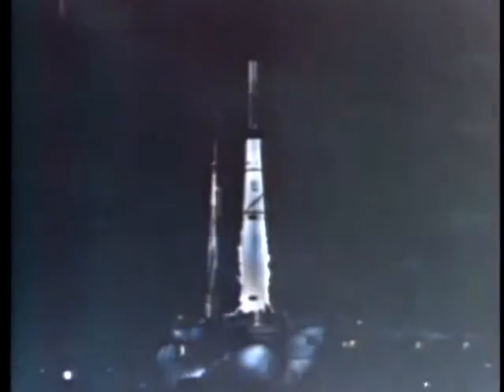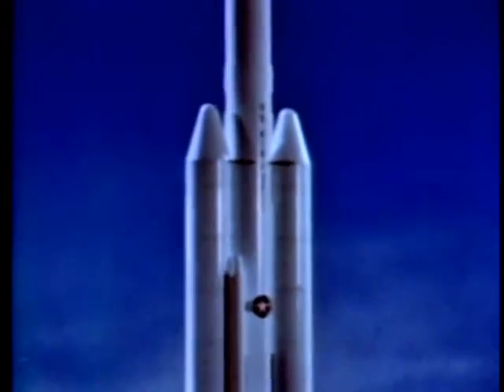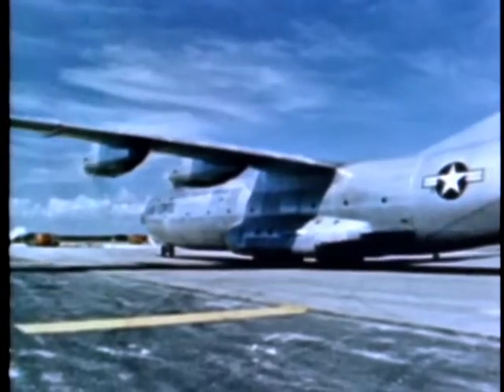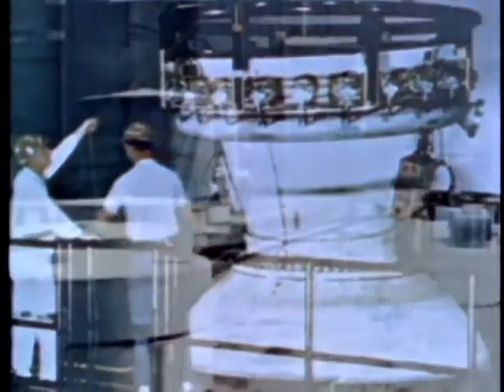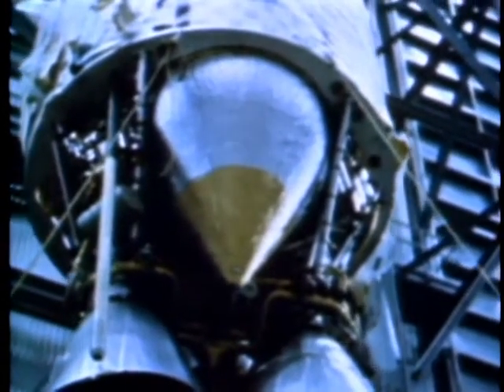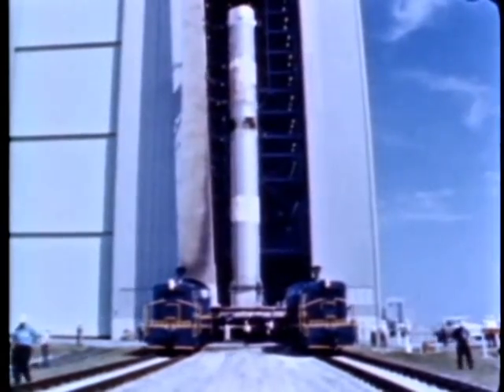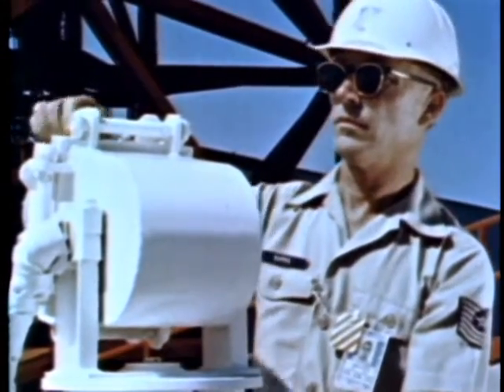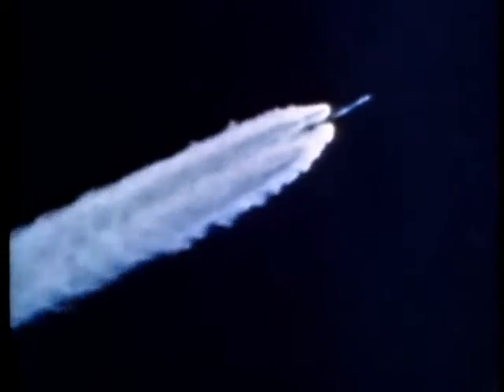TITAN III Research and Development | NASA Space Rocket Program Documentary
TITAN III RESEARCH AND DEVELOPMENT -- FOR TODAY AND TOMORROW - (1967) -- This fascinating documentary describes characteristics and capabilities of the Titan III Launch Vehicle and its components. It documents the assembly of Titan III at Cape Kennedy and preparation for launch while explaining Titan's versatility in carrying a variety of space vehicles.